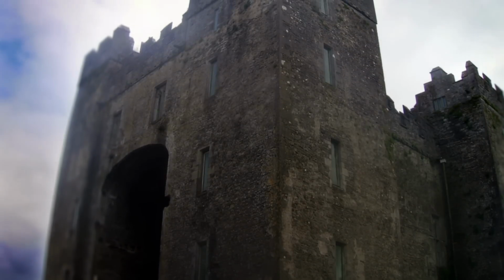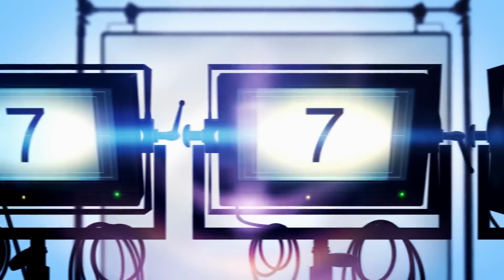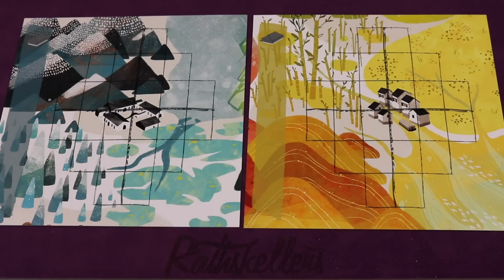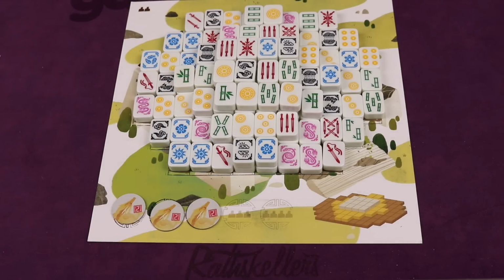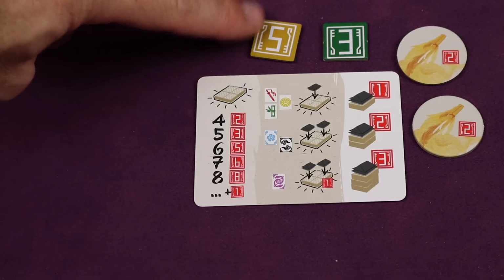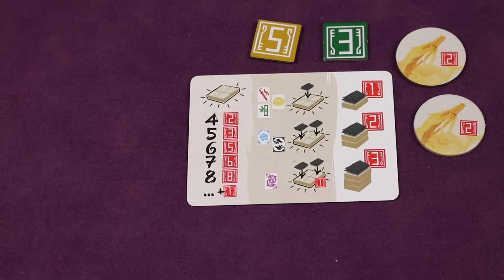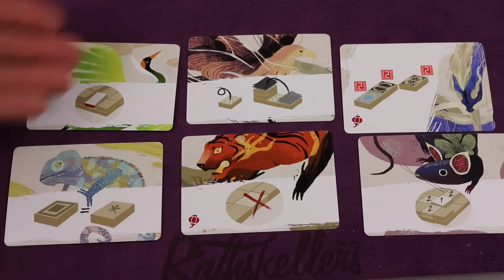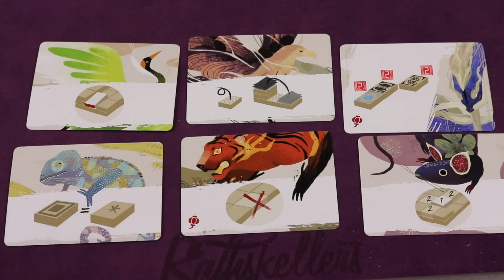Dragon Castle Review with the Game Boy Geek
My review of the tile building game inspired by Mahjong published by Horrible Games. Build your own dragon castle and place shrines on it. The higher, the more points you’ll score. Each game is different with many setups to choose from, different ways to score, and new abilities.